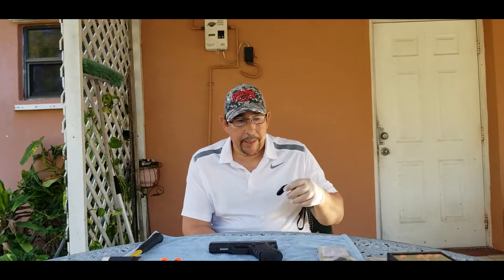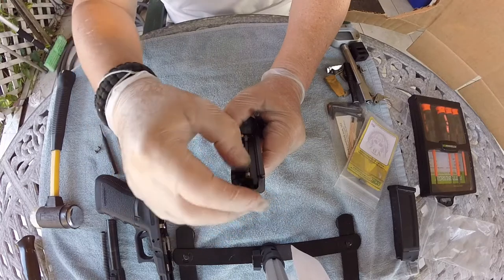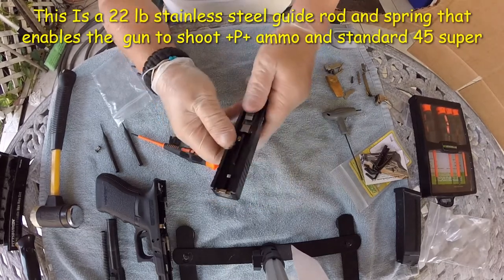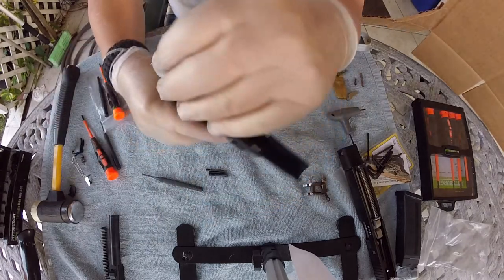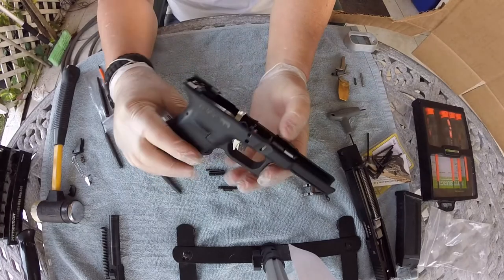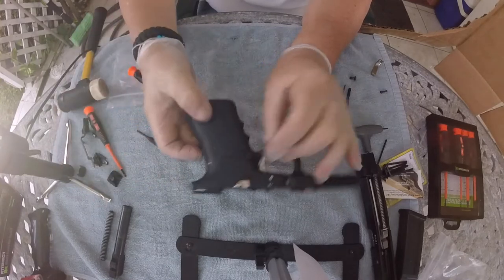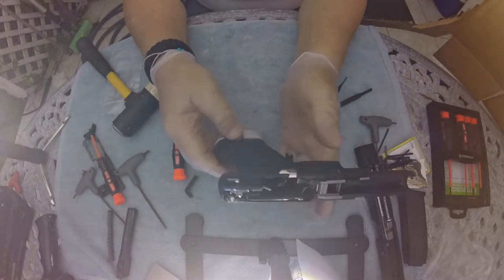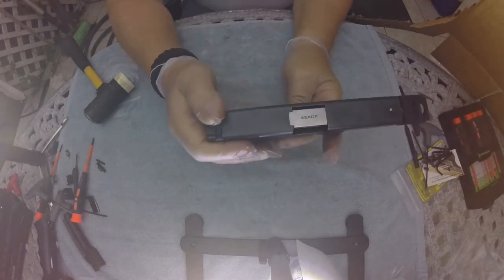How to make a better Glock pistol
How to make a better Glock pistol. 11 upgrades that will transform your Glock into a competition ready  handgun and can be used to hunt medium to large size game. Watch with me till the end and watch the transformation take place . This are the upgrades I did to the gun.
KKM extended threaded match barrel, lone wolf compensator, Ghost 3 LB dis-connector, Zev Fulcrum stainless steel trigger and trigger bar, Zez titanium safety plunger, stainless extended magazine release, extended stainless slide release, extended take down lever, stainless guide rod and 22 LB, spring, night sights and Carver aluminum Magwell. The glock pistol is knonw world wide and used by law enforcement allover the world. It is a versatile weapon that can be used for many different types of  applications. how to Glock